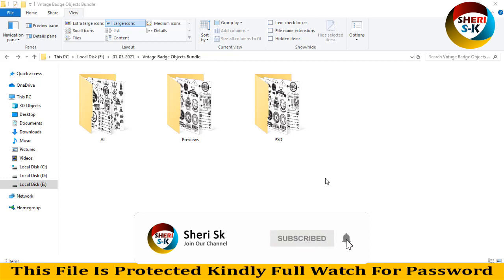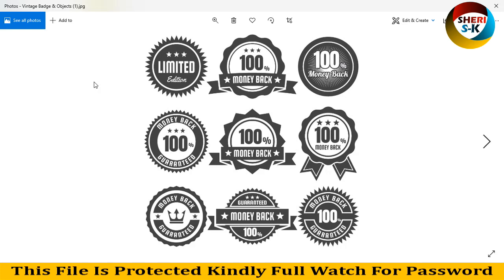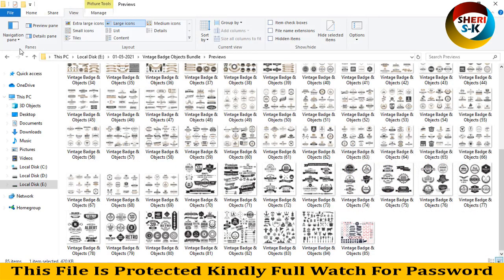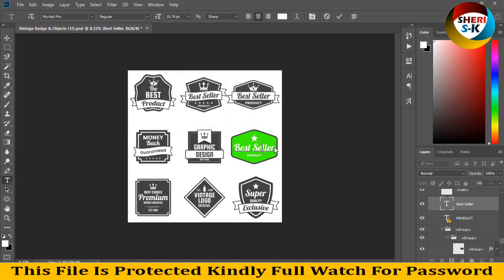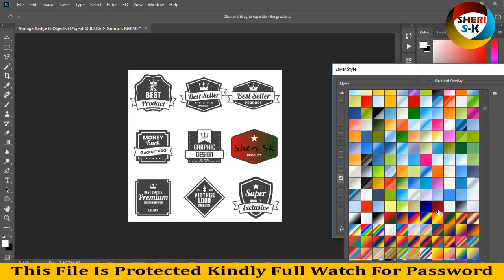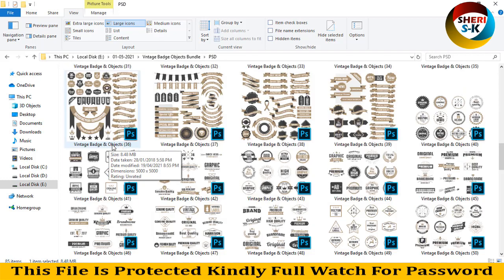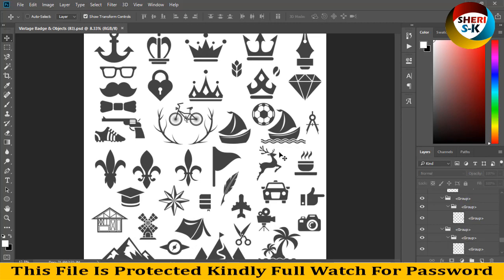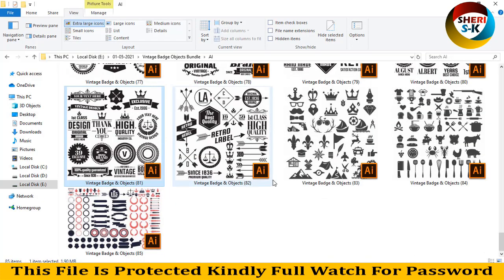1200+ Vintage Badge & Objects Download In PSD And AI Files |English|Photoshop Tutorial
Photoshop Files Templates
Brochures Templates
Business Cards Templates
Tri-Fold Templates
T-Shirts Templates
Bi-Flod Templates
Frames Templates
Book Cover Templates
Infographic Templates
Wedding Album Cover Templates
Professional Stationery
Youtube Thumbnails Templates
Certificate Templates
Banners Templates
Stickers Templates
Logo Templates
Letterhead Templates
Flyers Templates
Poster Templates
Cv Resume Templates
Slideshow Templates
Promo Templates
Logo IntroTemplates

victor logo

Vintage Badge & Objects Download In PSD And AI Files
Vintage Badge templates in psd and AI files